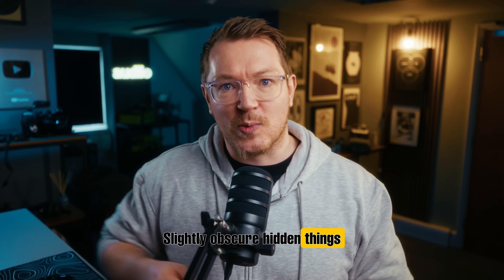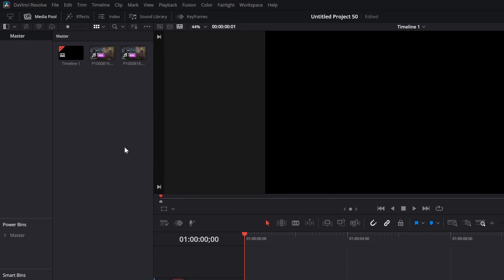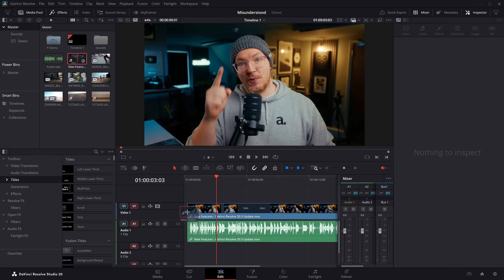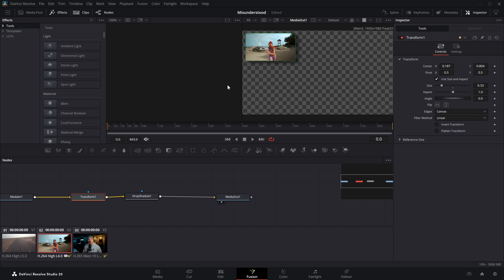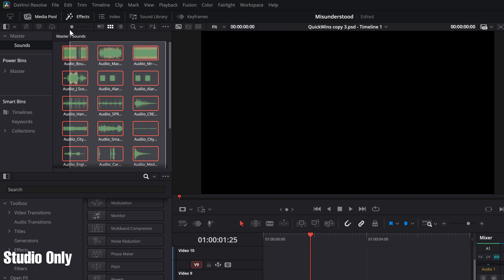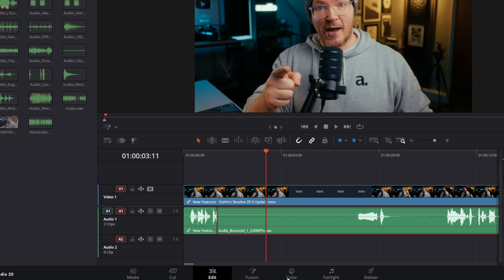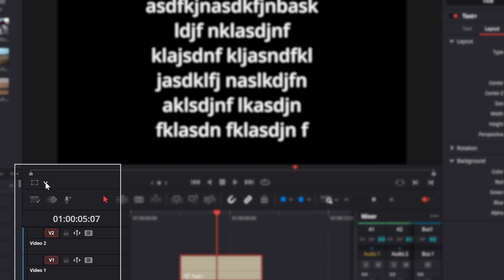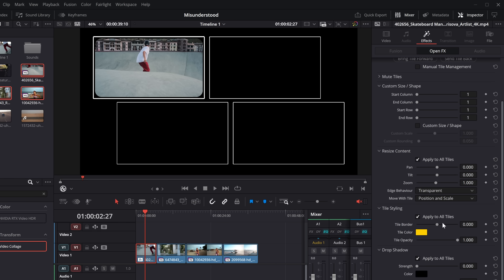These DaVinci Resolve Hidden Features Feel like Cheating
These hidden features are super useful... if you know about them! Audio classification, text wrapping, psd files and more. Plus a super secret special feature right at the very end you won't want to miss... 😉

00:00 Intro
00:26 Proxy Generator
02:47 PSD Files
04:19 Referenced comps
07:48 MotionVFX
08:49 Audio Classification
11:23 Layered Audio
13:34 Text wrapping
14:44 Video collage
17:46 Super Secret